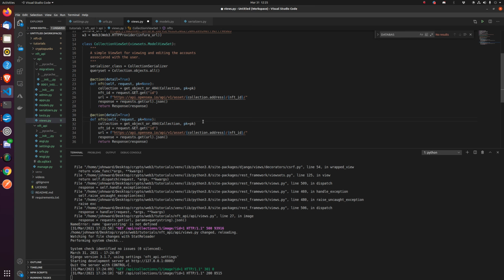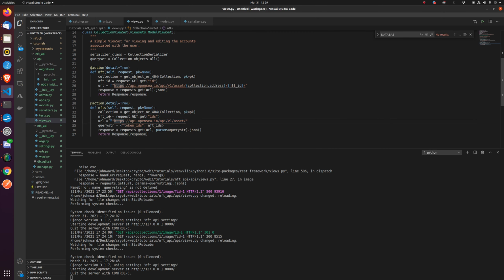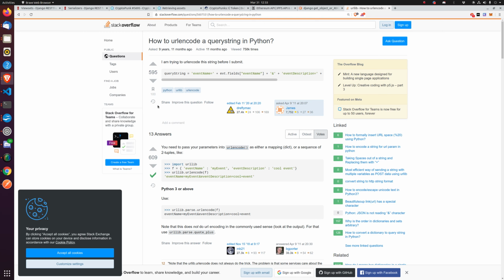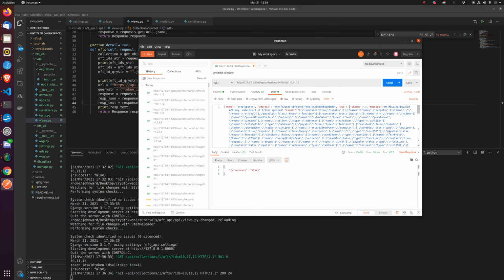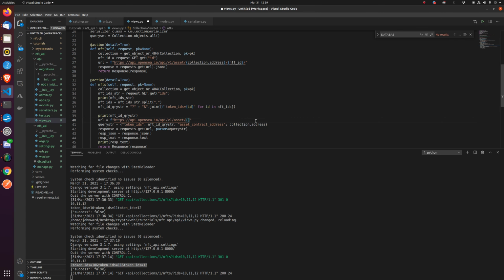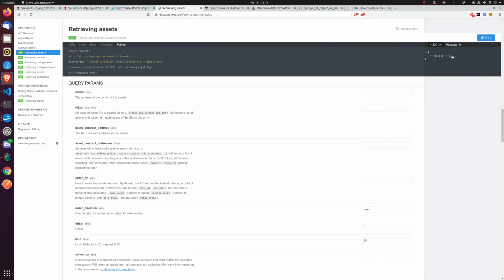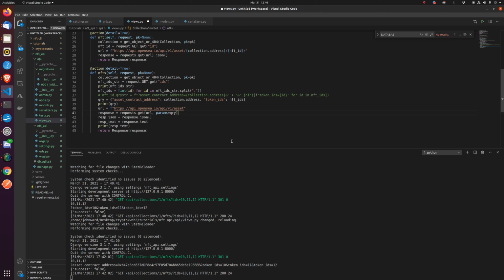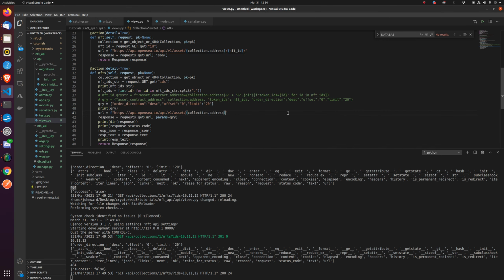NFT API using Python, Opensea API and Django Rest Framework - Pt 2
In this video we created an endpoint for viewing multiple NFTs.